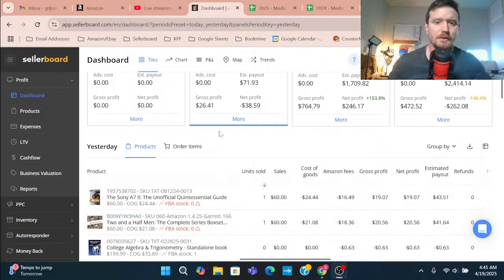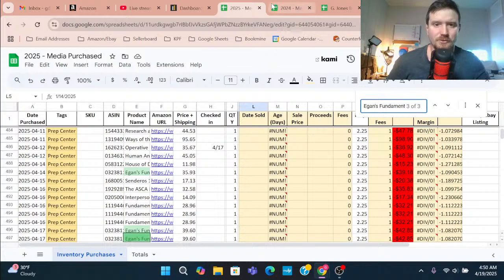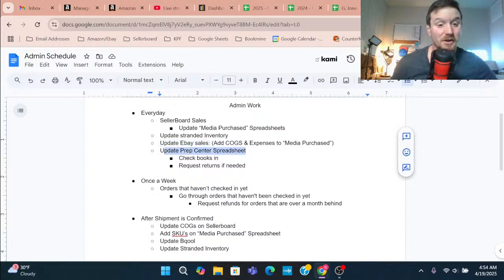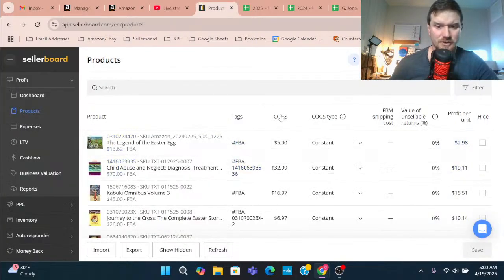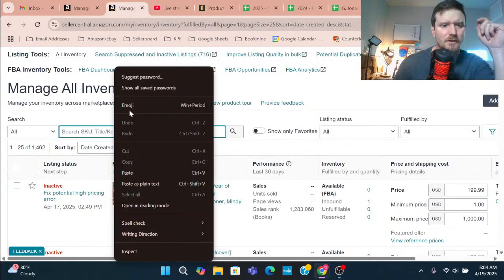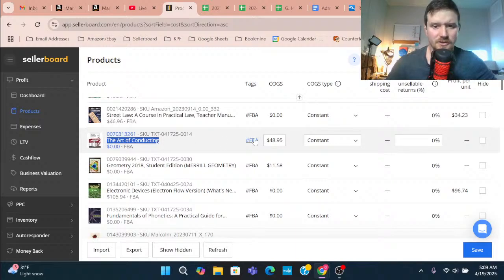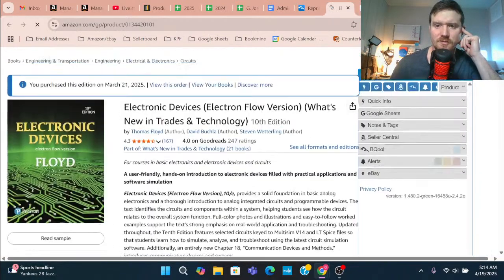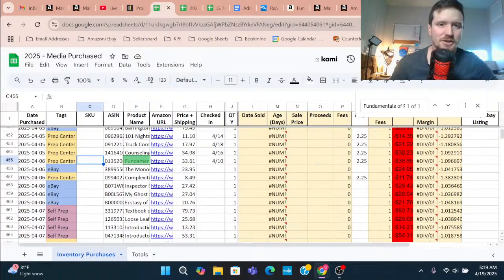I Made $120 Yesterday, This is What I Sold to Make that.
In this video I am going to go over what sold for me yesterday, then show how I handle my administration work every morning.

Question - Have a question about selling books on amazon or about the video? Drop it in the comments!